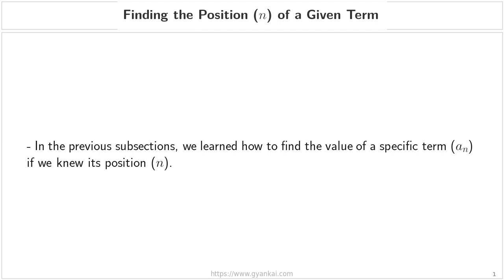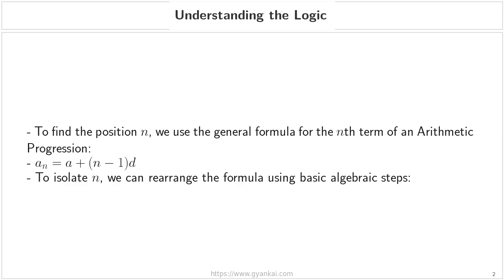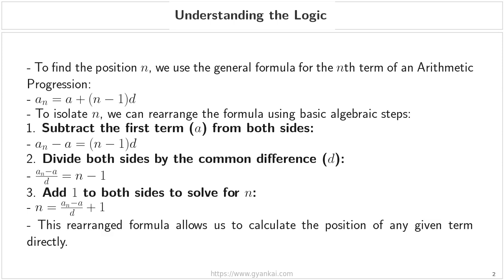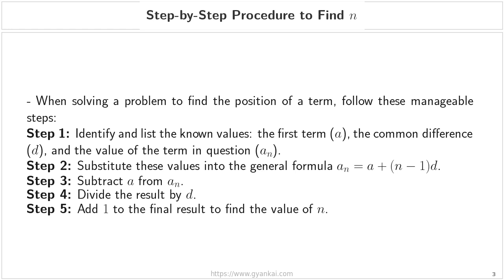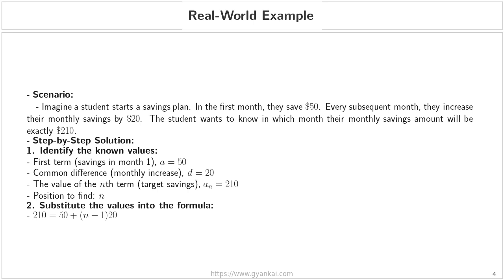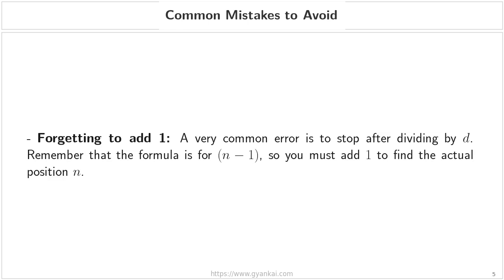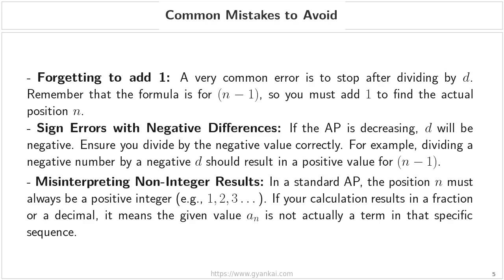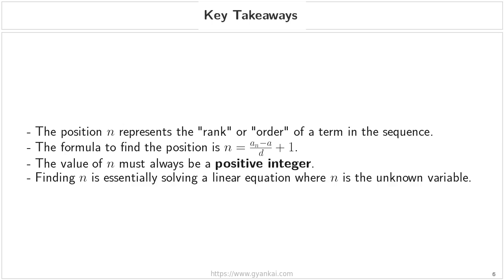Finding the Position ($n$) of a Given Term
Master the concept of Arithmetic Progressions (AP) for Class 10 NCERT! In this comprehensive tutorial, we break down how to find the $n^{th}$ term and determine the position ($n$) of any given term in a sequence. We simplify the underlying logic, provide a clear step-by-step procedure, and include real-world examples to make learning practical. Plus, we highlight common mistakes to avoid during exams. Perfect for CBSE students looking to ace their math finals with clear explanations and key takeaways!